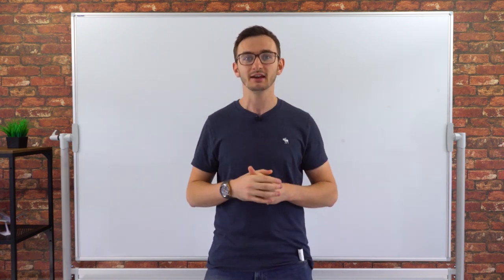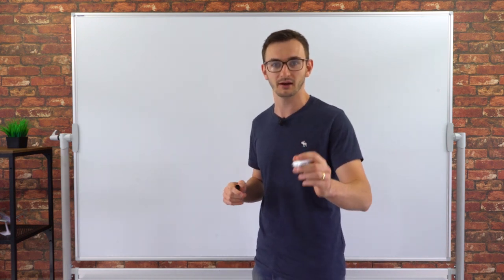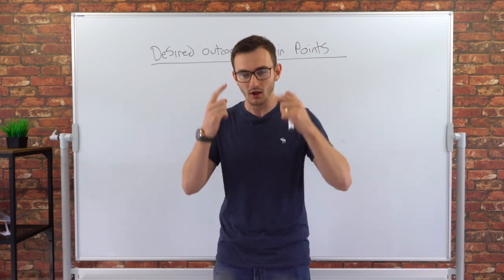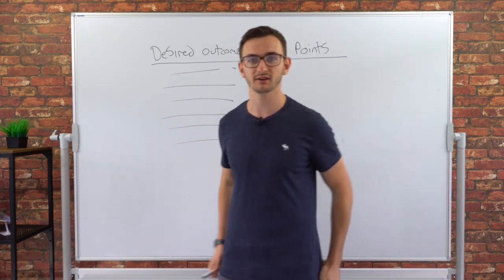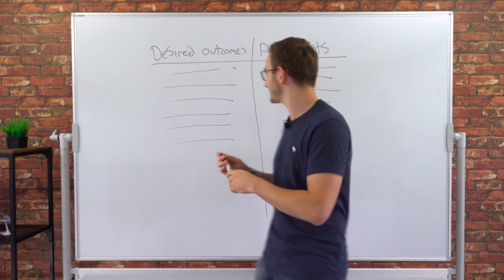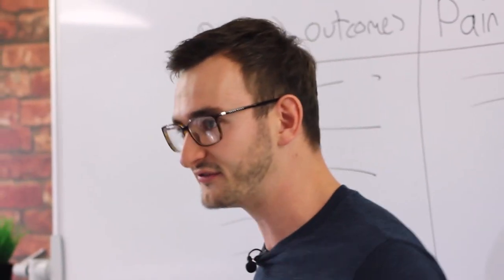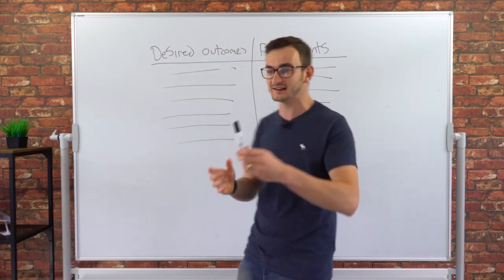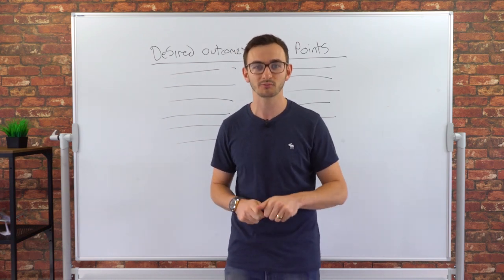Taking Your Customers From Indecision To Decision 😎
Facts and figures are not going to attract your ideal customer, but knowing their pain points will!  If you truly understand the human buying decisions that takes them from indecision to decision, then you are well on your way to making more moolah for your business.

If you want to go deeper with YT ads the check out this free training